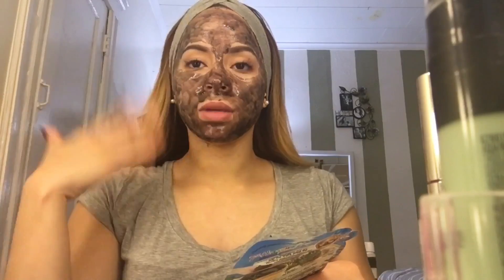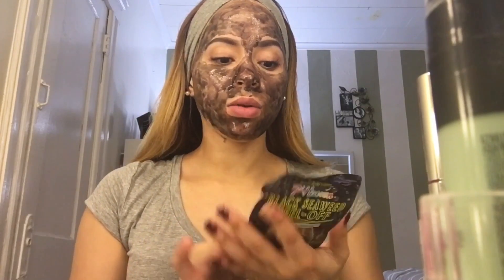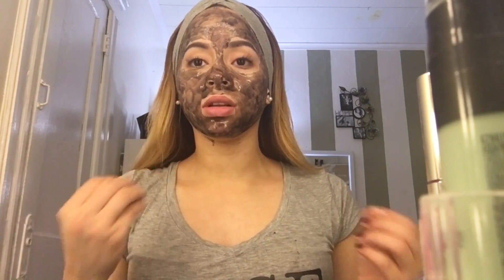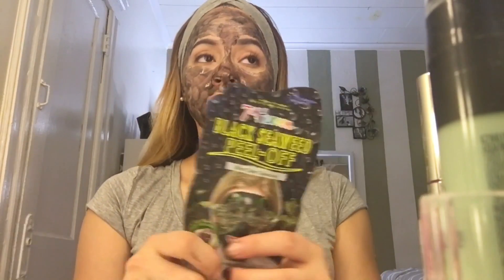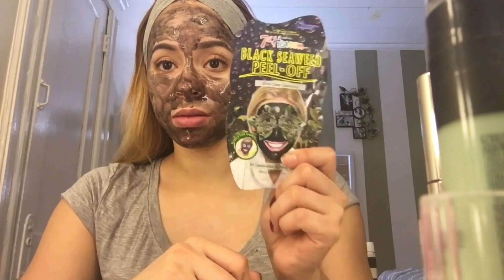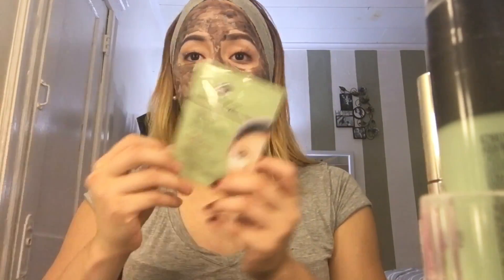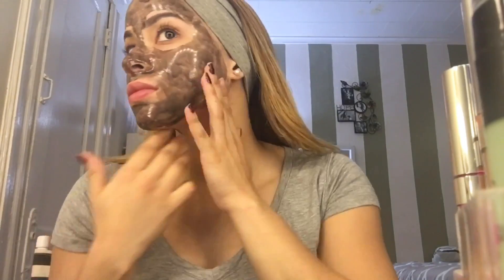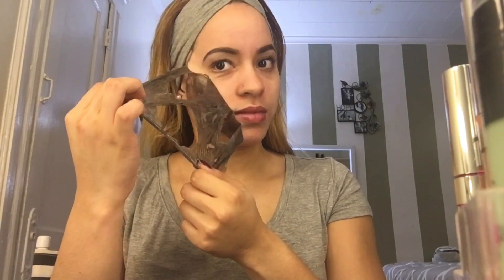Mascarilla time. Para los poros y puntitos negros "Black Seaweed Peel-Off" ultra deep cleansing"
Utilizo una mascarilla de la linea 7th heaven llamada "Black Seaweed Peel-Off" ultra deep cleansing para piel combinada (grasosa y seca). Esta mascarilla esta hecha de Algas marinas y Sal de mar triturada. Gracias y bendiciones